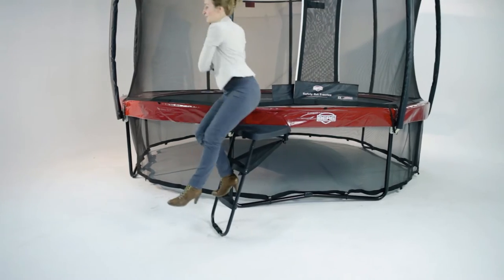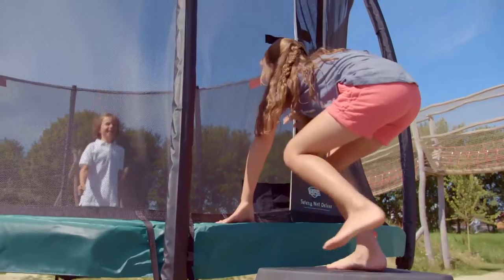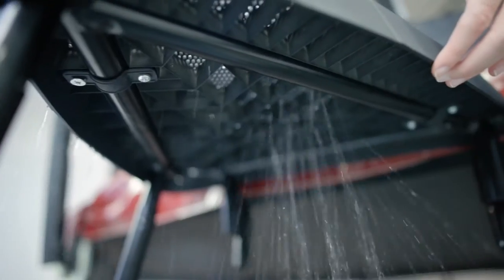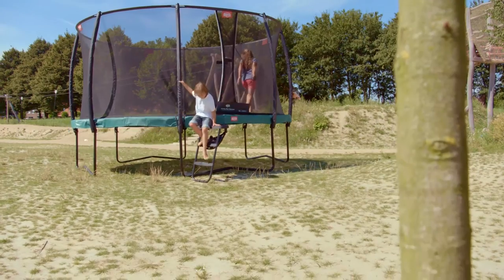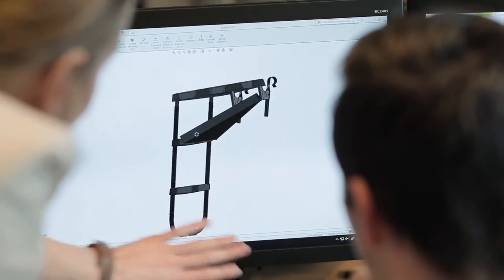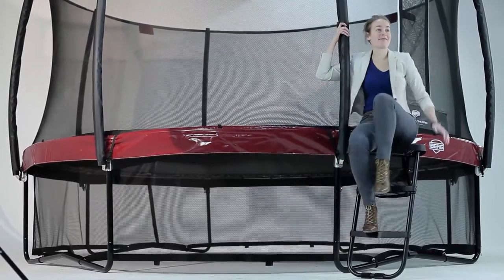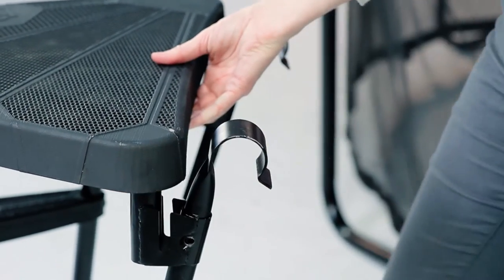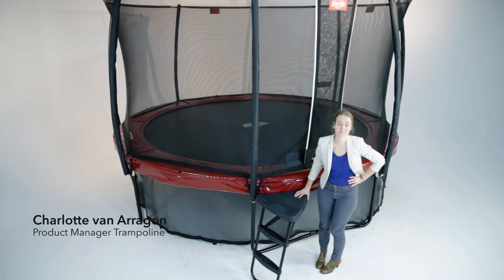Review | BERG Platform + Ladder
The BERG Ladder is specially designed to make accessing a trampoline as easy as possible! The treads are anti-slip and allow water to drain through. The ladder is also easy to assemble and install. With the BERG Ladder + Platform, accessing a trampoline couldn't be easier! The platform also has a handy net for holding footwear. Which ladder do you need? Ladder M: for trampolines 60, 65 and 70 cm high; Ladder L: for trampolines 85, 90 and 95 cm high.

More information on the BERG Platform + Ladder can be found

Would you like to see this ladder at one of our dealers? That is definitely possible! Find the dealer closest to your home

Extended warranty!